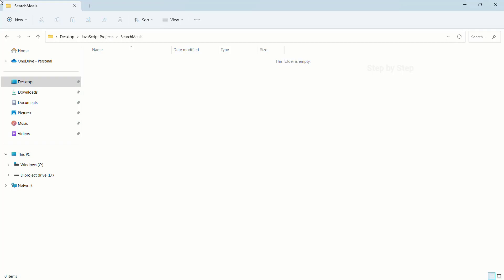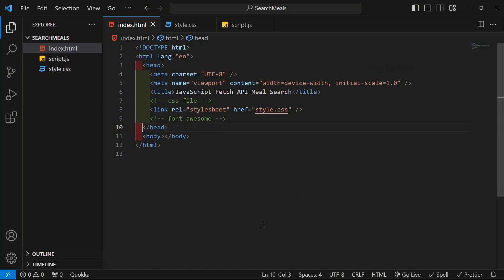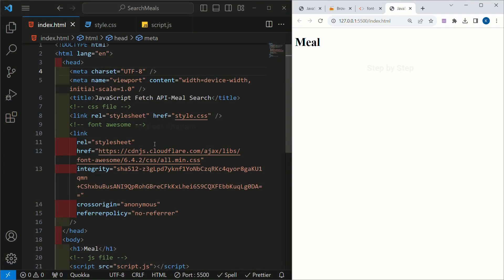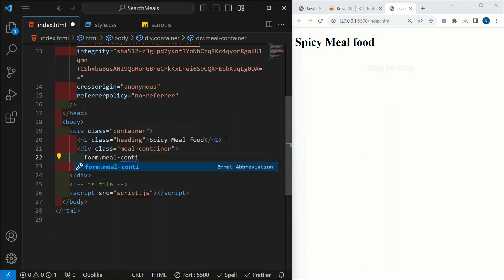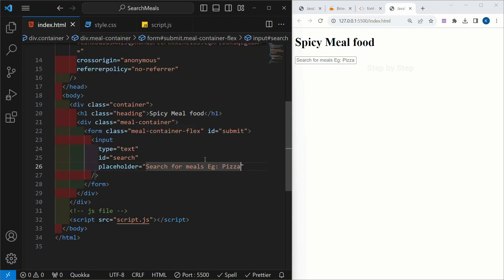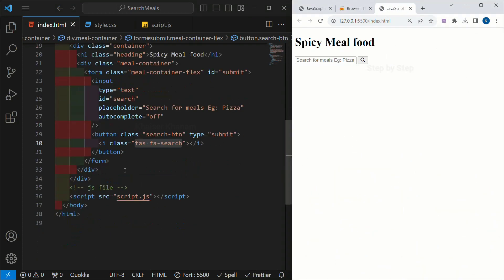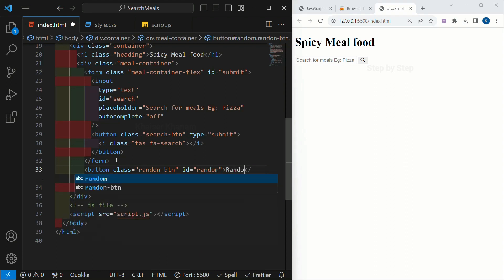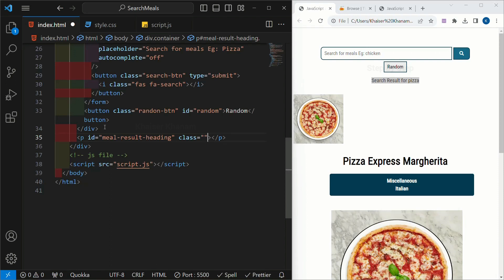#2. JavaScript Project - Fetch Meal API | HTML Structure